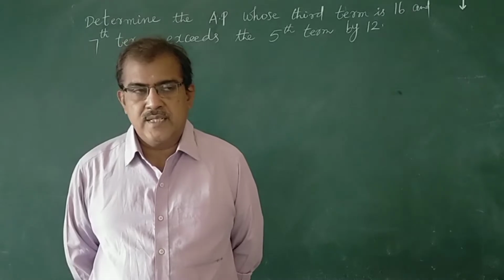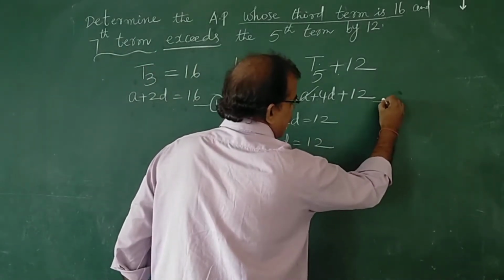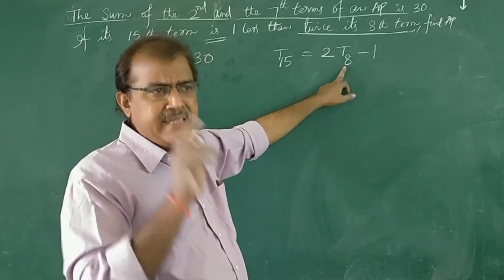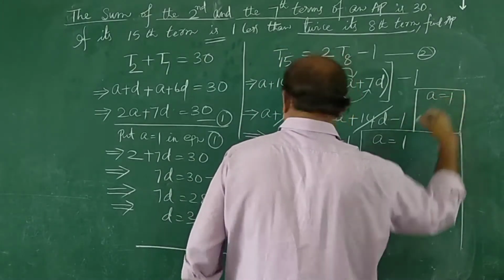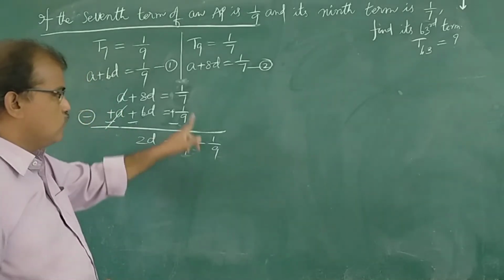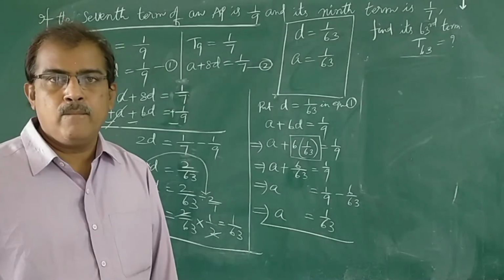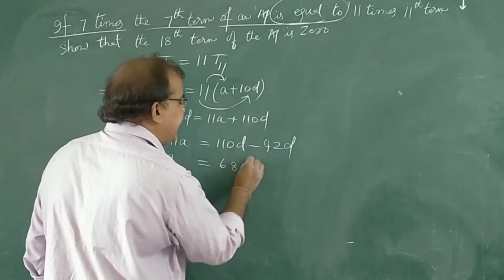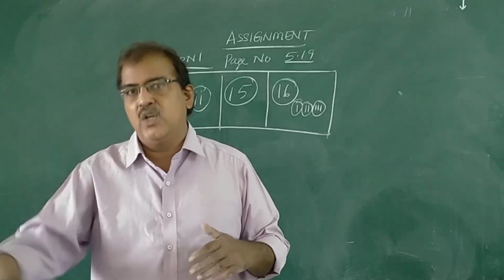ARITHMETIC PROGRESSIONS - 8